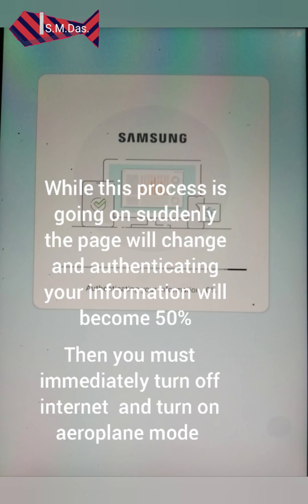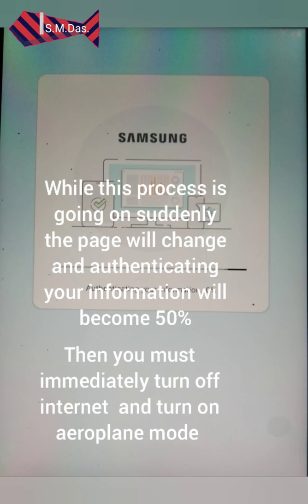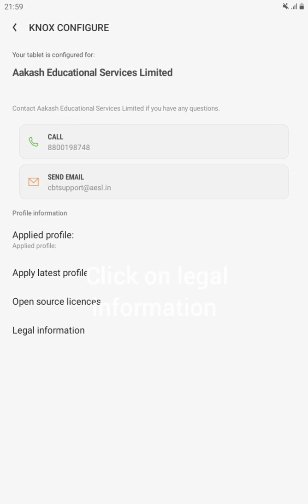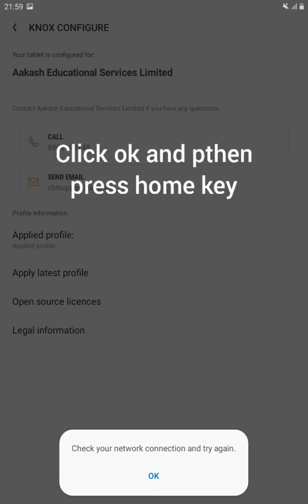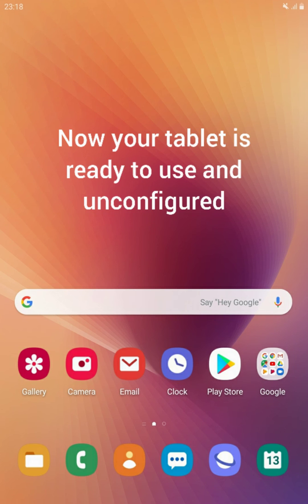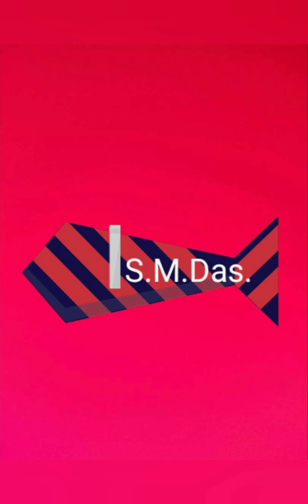break the knox configuration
knox configuration breking through following simple steps